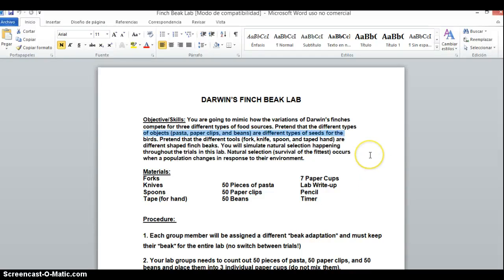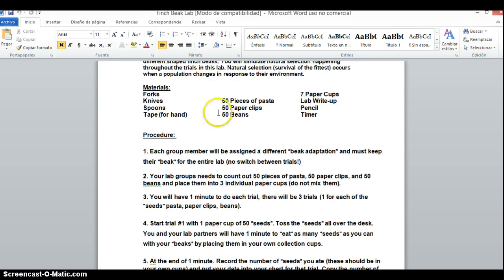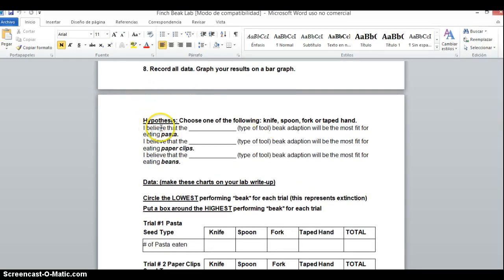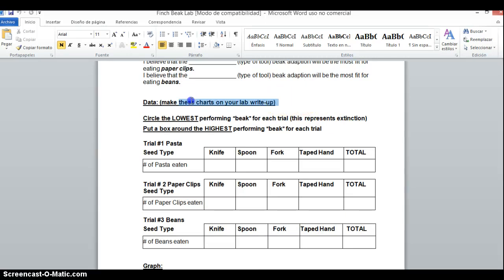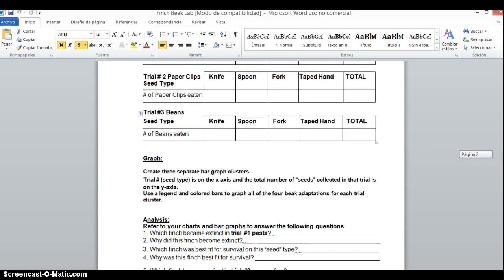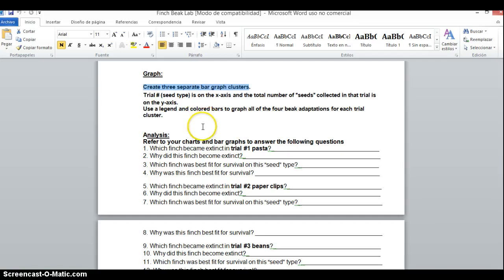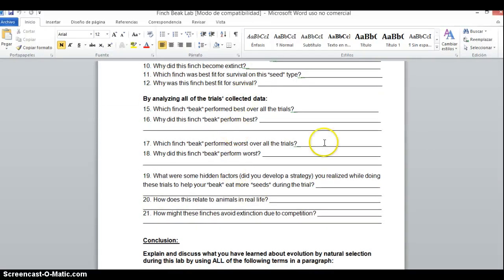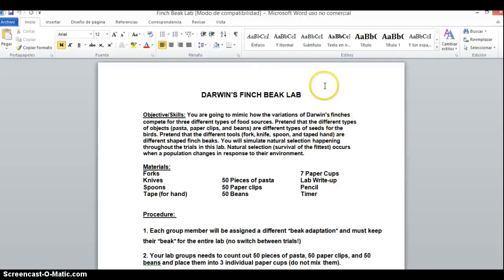Darwin's Finch Beak Lab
Lab prep for Darwin's finches simulation